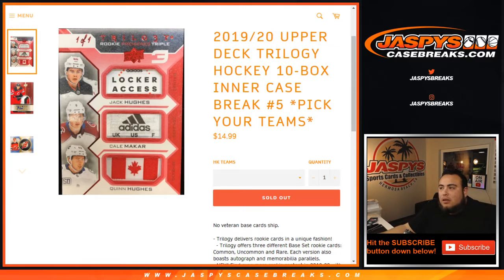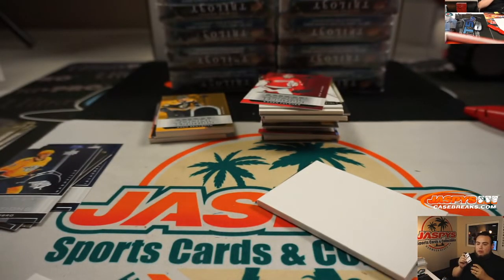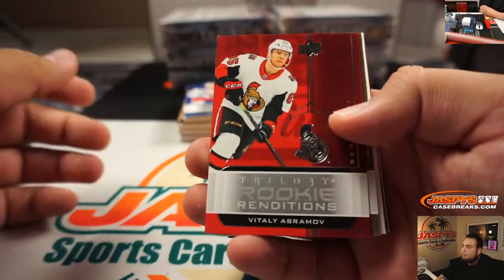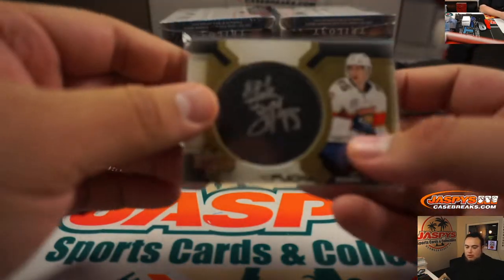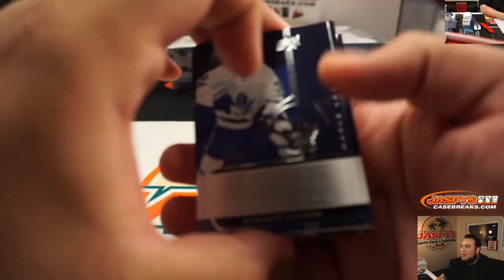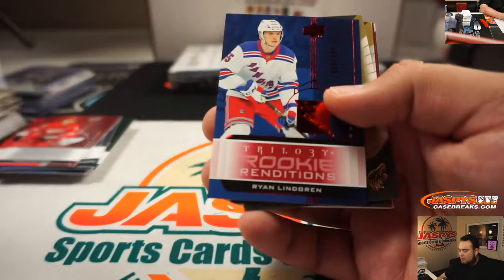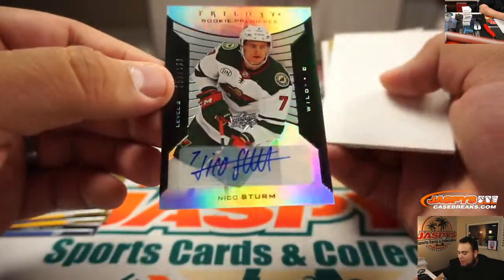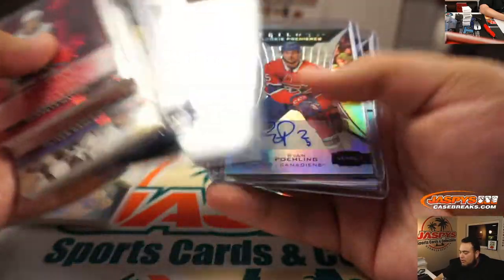SUN. 1/19 - 2019/20 UPPER DECK TRILOGY HOCKEY 10-BOX INNER CASE BREAK #5 *PICK YOUR TEAMS*